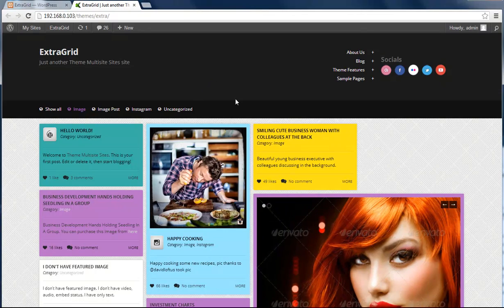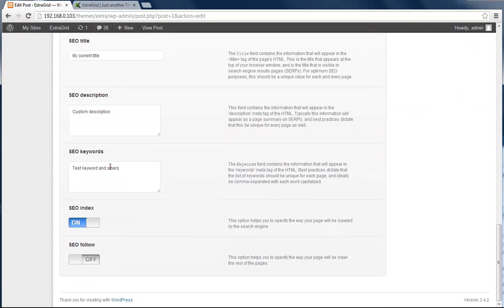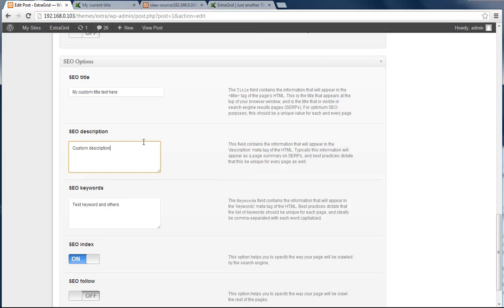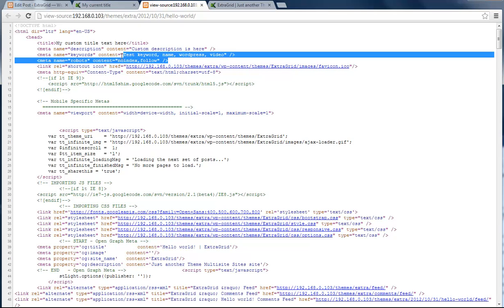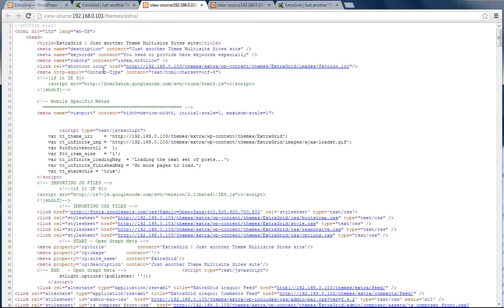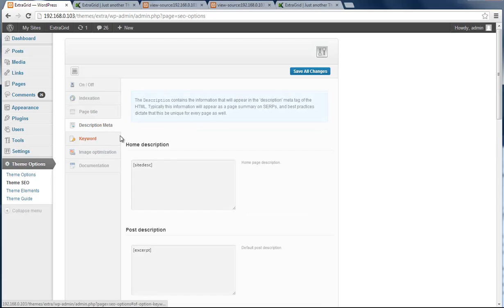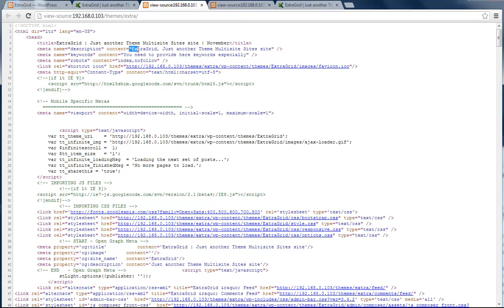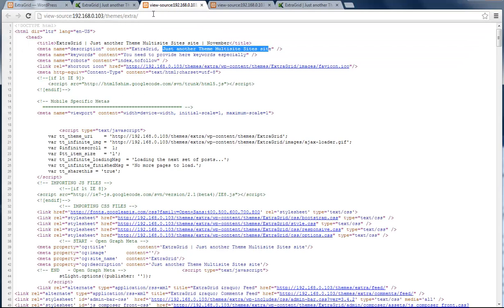Theme SEO panel and options of the ExtraGrid theme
Explaining about some of important options of the theme and usages